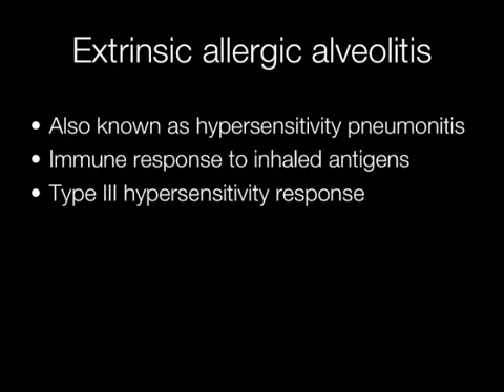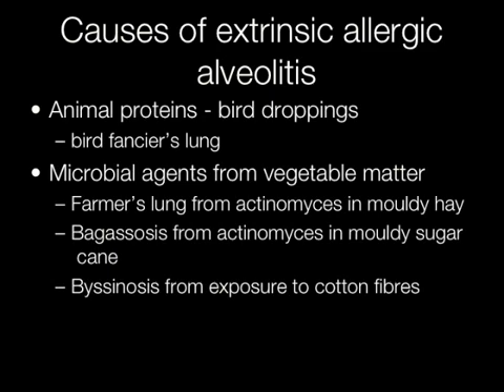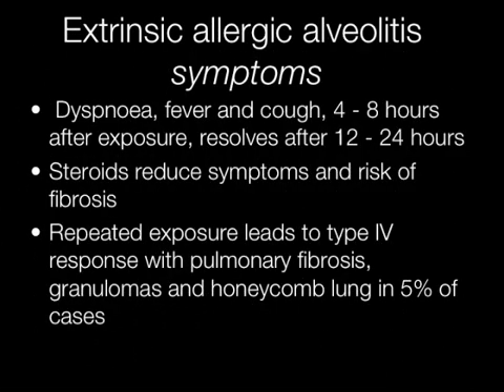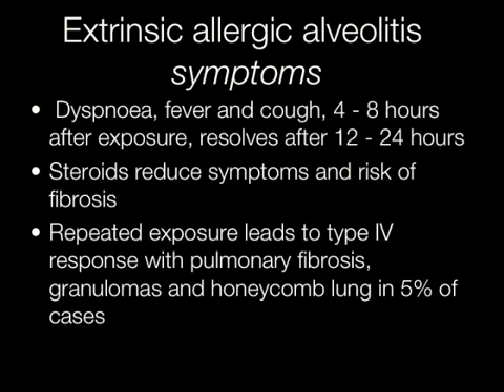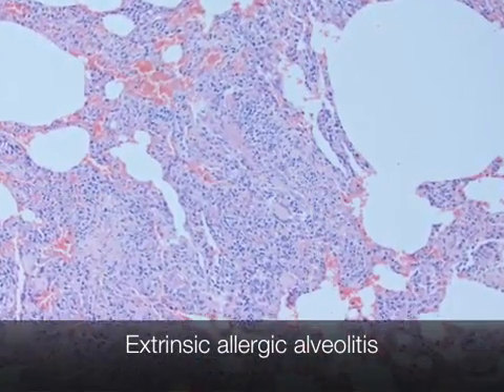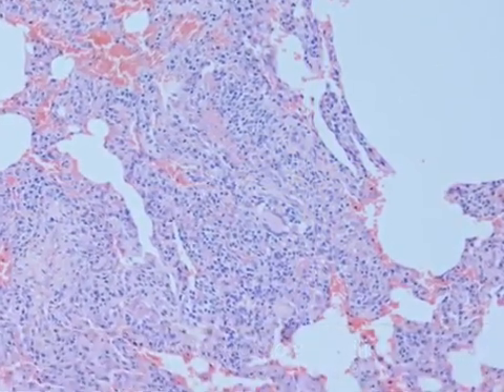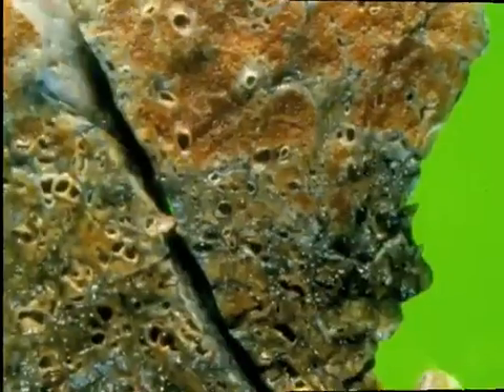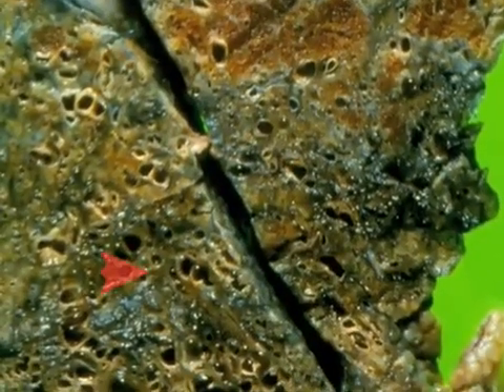Extrinsic Allergic Alveolitis - Pathology mini tutorial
The pathology of extrinsic allergic alveolitis.
What  is extrinsic allergic alveolitis? 0:15
Causes of extrinsic allergic alveolitis 0:35
Types of extrinsic allergic alveolitis 0:36
Symptoms of extrinsic allergic alveolitis 1:13
Gross appearance of honeycomb lung 2:00